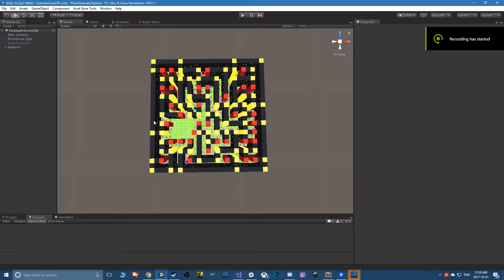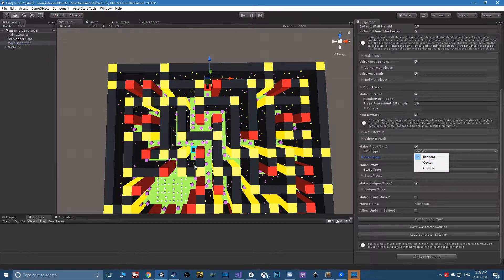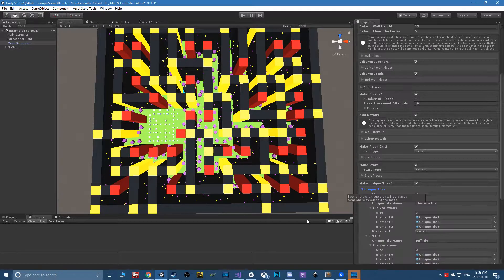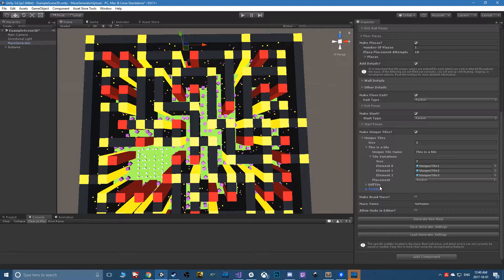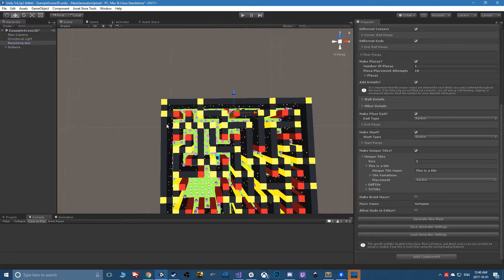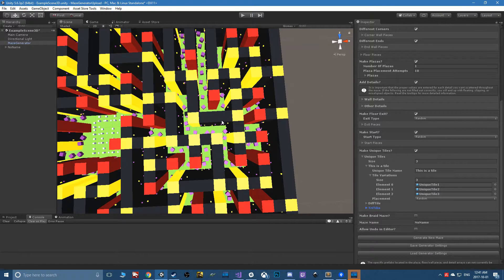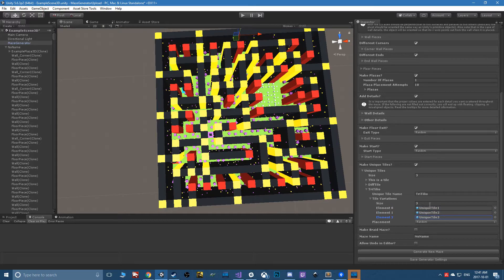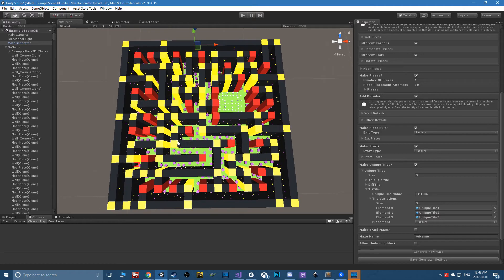Maze Magician v5.1.0 in Unity: Start Tiles and Unique Tiles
Just a quick feature update adding Start Tiles (basically exit tiles, but in a separate box) and Unique Tiles (something I'm pretty happy about - check out the video for a breakdown).